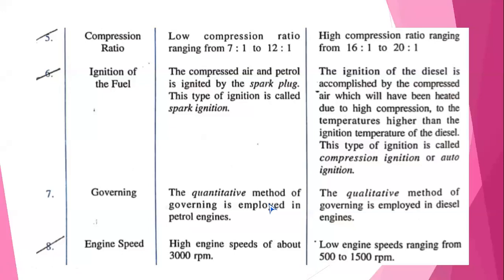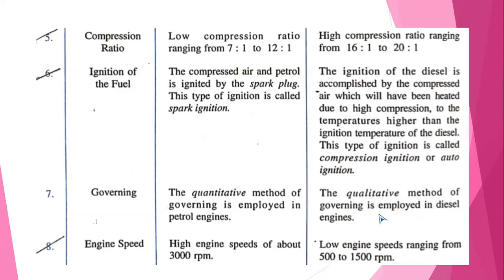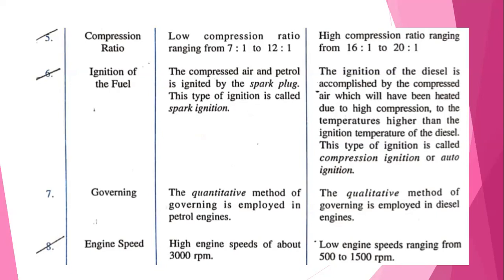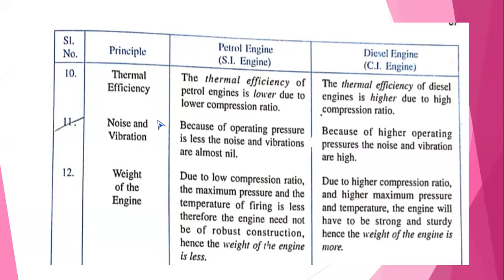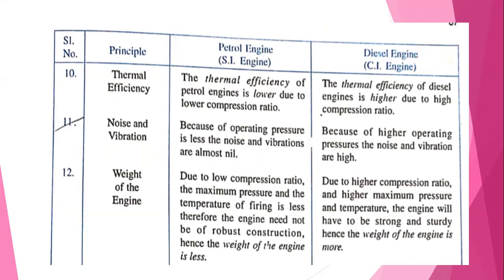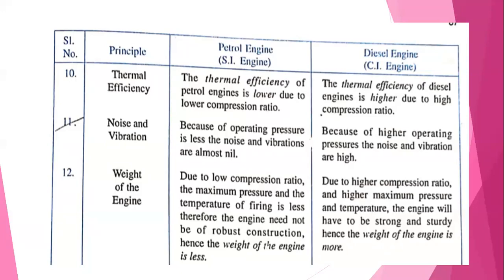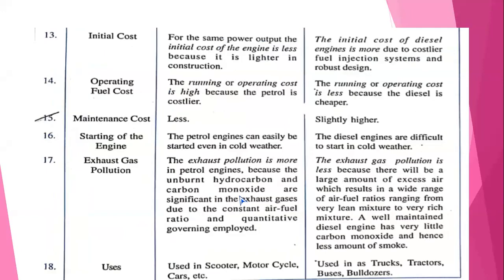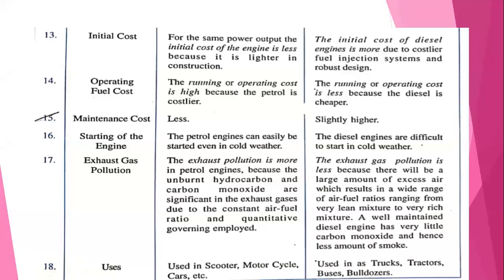2BE-EME-Bsec-13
Comparison between petrol and diesel engines